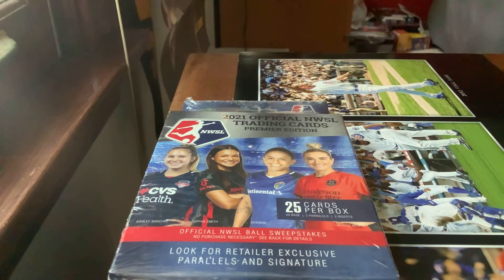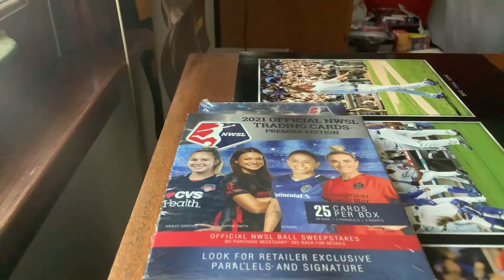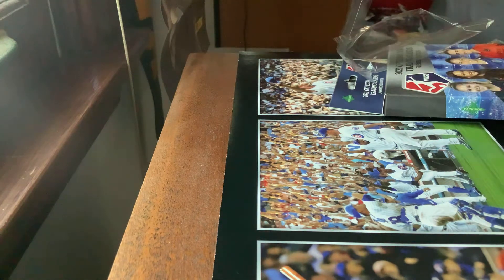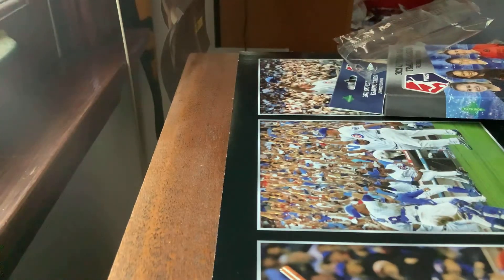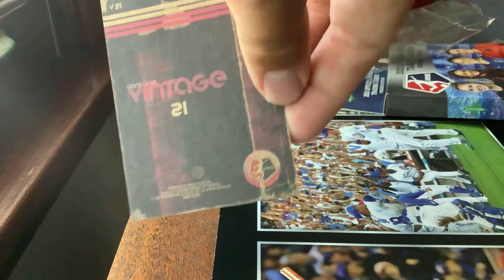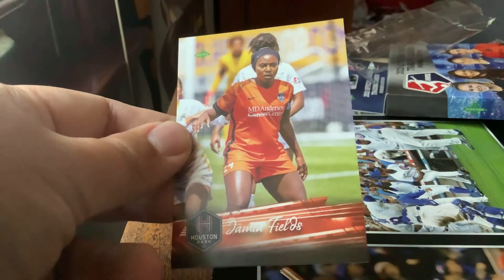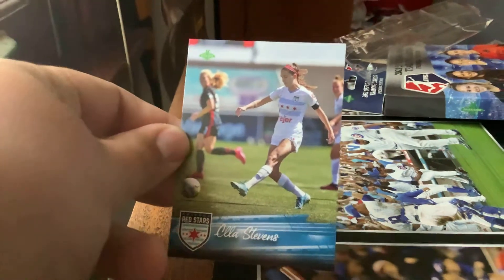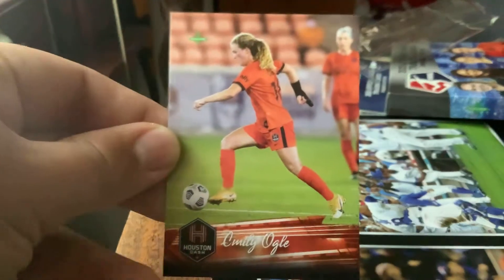2021 NWSL Parkside trading cards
Here is the newest pack opening video of some 2021 NWSL trading cards from Parkside. This is my first time opening this product. Overall I think it’s a pretty good product. The one is that I will not know all of the names of the players. With that being said I hope everyone enjoys the video. Please also remember to hit the notification button so you know when I upload a new video.